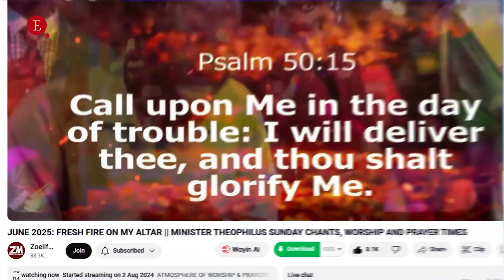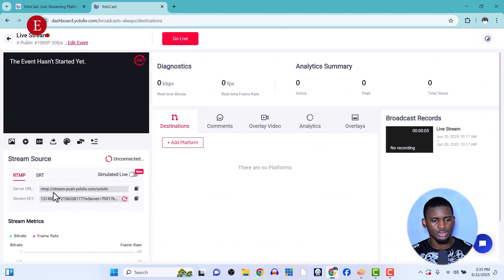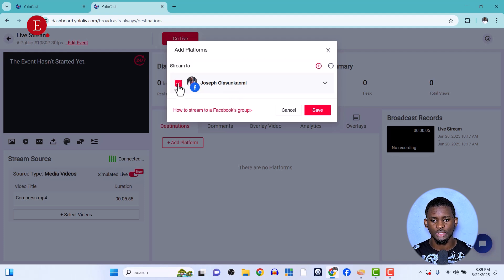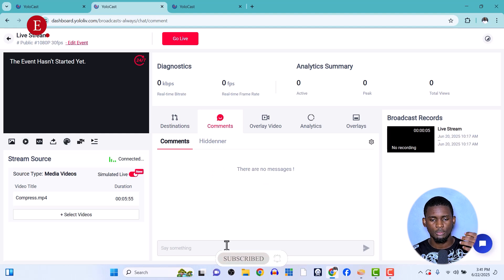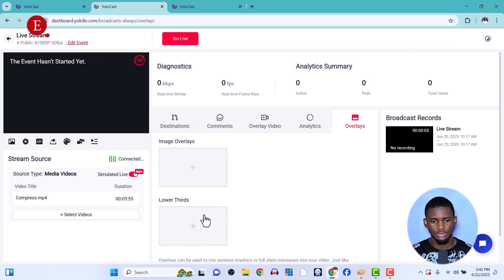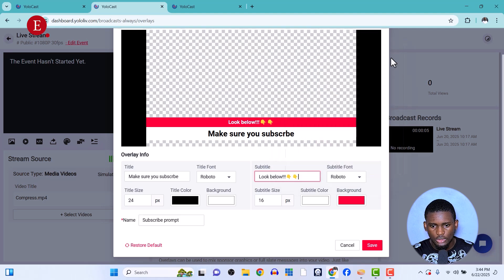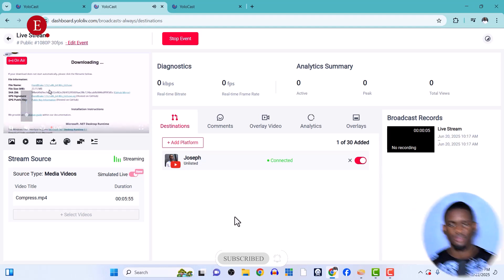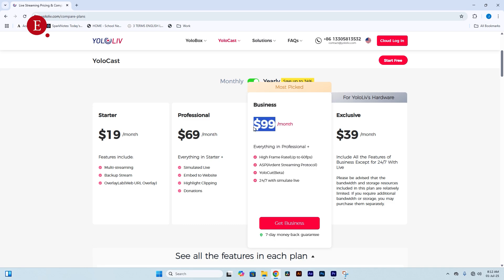The Easiest Way to Go Live 24/7 Across All Platforms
🚨 24/7 Live Streaming Made Simple

In this video, I’ll show you the easiest way to stream live 24/7 across platforms like YouTube, Facebook, and more — using both simulated live and  cloud-based RTMP setup. Whether you’re running a radio stream, 24/7 camera, church feed, or always-on content, this guide will walk you through it.

🟢 What You’ll Learn:
👉 How to set up a 24/7 livestream
👉 Using an encoder (like OBS) to stream continuously
👉 Multistreaming to multiple destinations

⚠️ Note (Updated June 2025):
The 24/7 streaming feature shown in this video is officially available on the business plan.

💬 Got questions about 24/7 setup? Drop them in the comments — I’m replying to everyone.